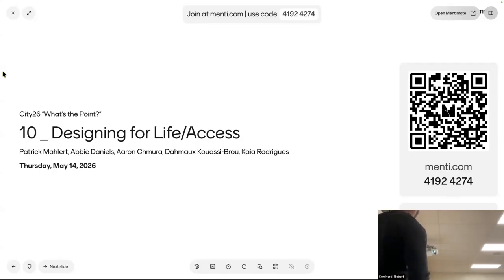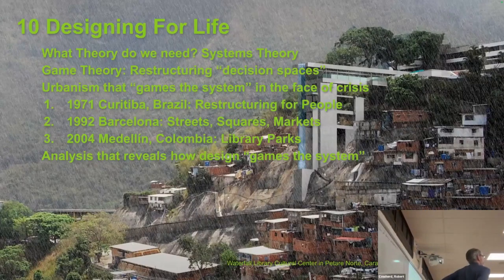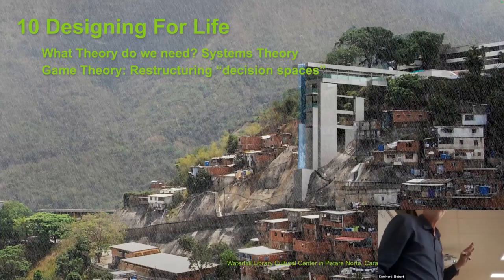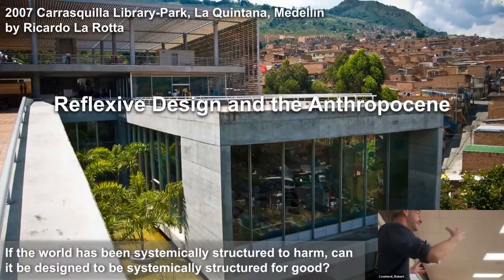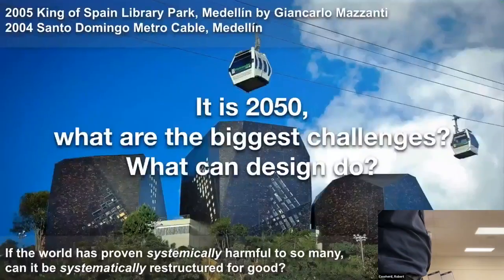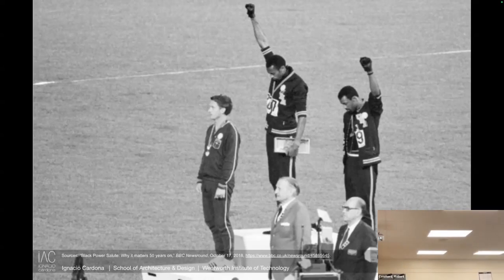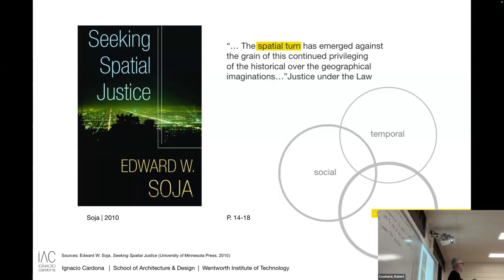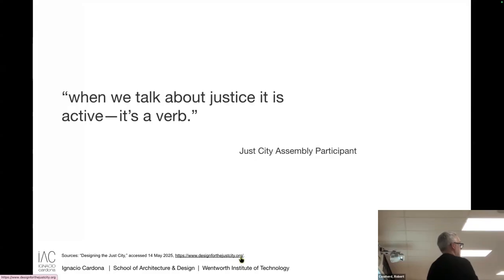10 Designing For Life/Access.City26